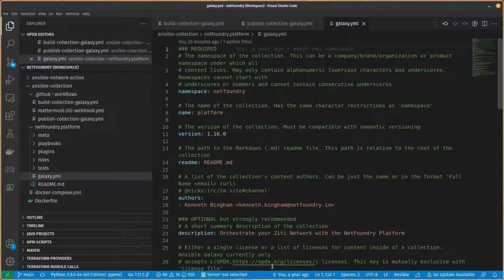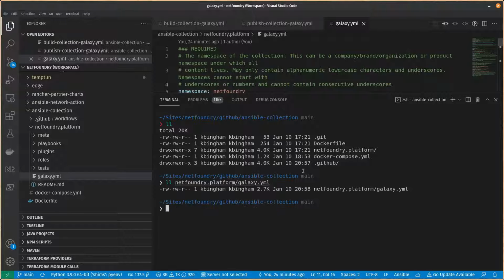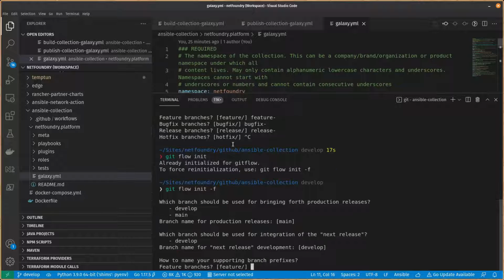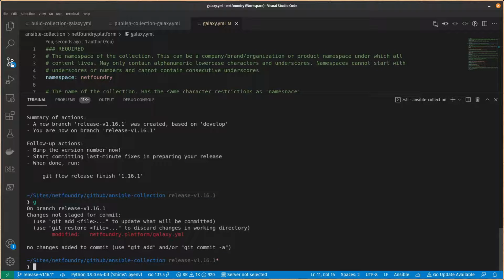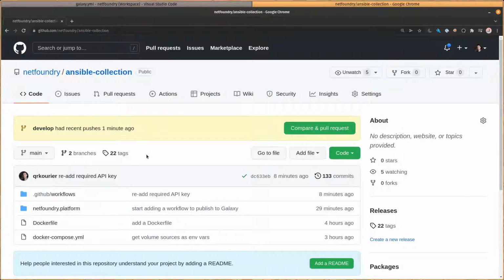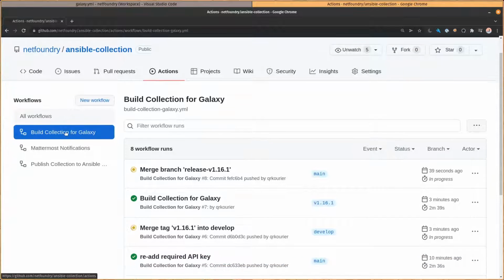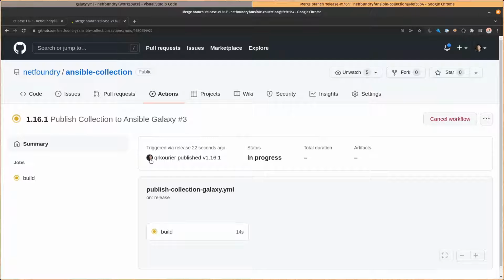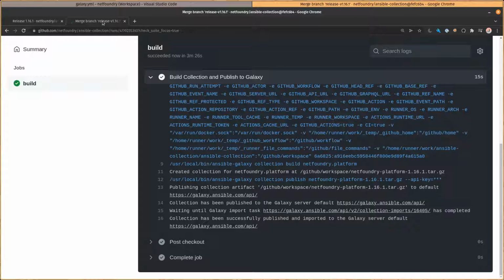Release a New Version of the Ansible Collection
00:25 Collection Spec
01:30 Start a New Release Branch
02:30 Modify the Release Candidate
03:00 Finish the Release and Push Tags
04:30 Check the Build
05:00 Create the GitHub Release
06:00 Verify Publishing in Galaxy